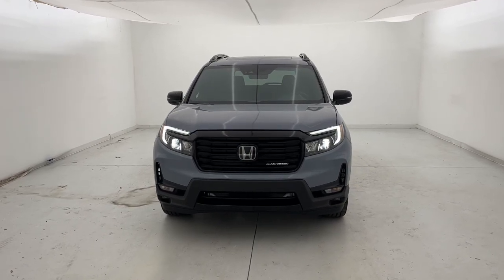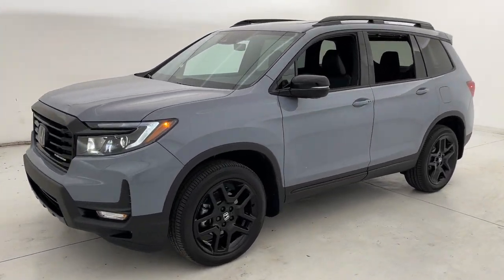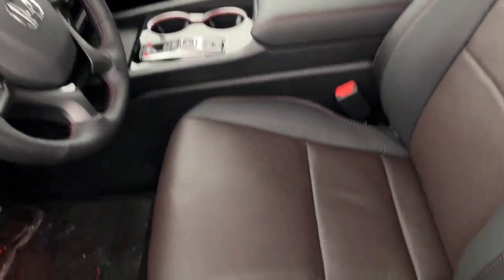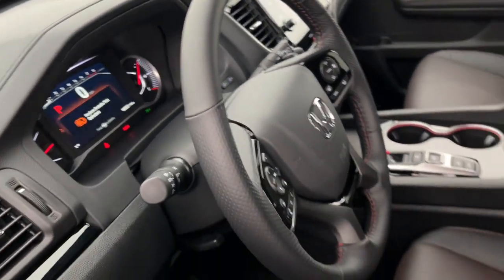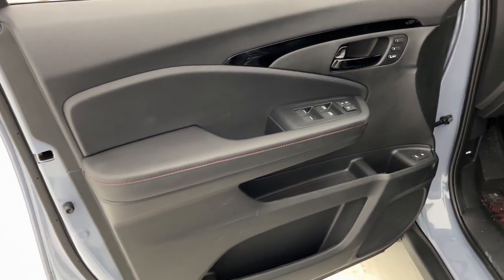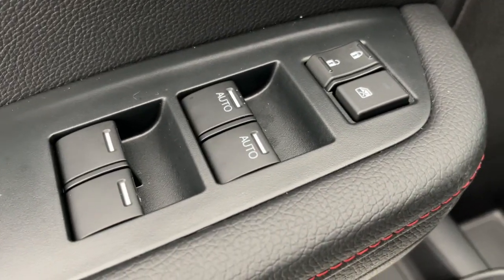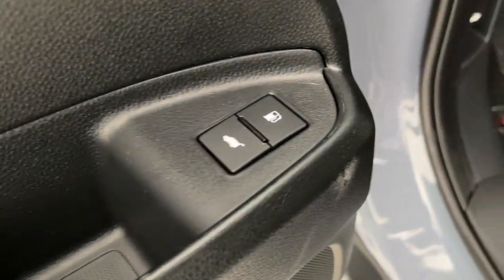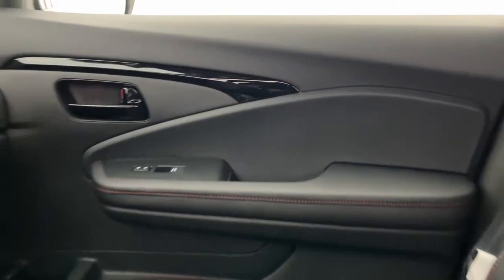2024 Honda Passport Fort Lauderdale, Pompano Beach, Coral Springs, Hollywood, Plantation, FL RB00345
Sonic Gray Pearl New 2024 Honda Passport Black Edition available in Fort Lauderdale, Florida at Holman Honda. Servicing the Fort Launderdale, Pompano Beach, Coral Springs, Hollywood & Plantation, FL area.

Holman Honda
12 E Sunrise Blvd

Holman Honda of Fort Lauderdale is delighted to offer this superb-looking 2024 Honda Passport. GraybrbrRecent Arrival!brbrPrice does not include sales tax tags registration fees government fees electronic filing fee* of $149 and Pre-Delivery Service Charge* of $899. (* This charge represents costs and profits to the dealer for items such as inspecting cleaning and adjusting vehicles and preparing documents related to the sale.)